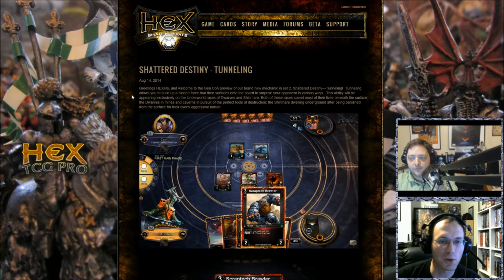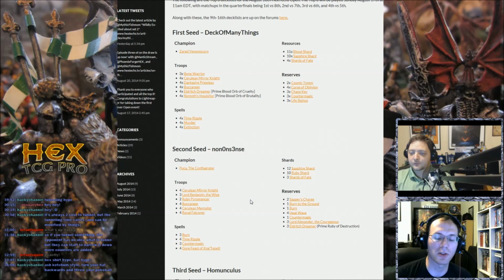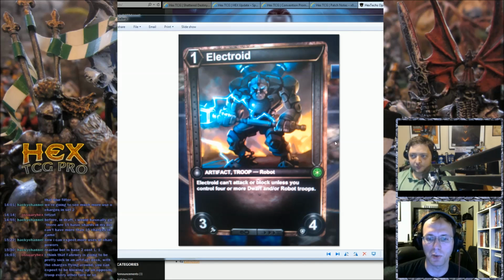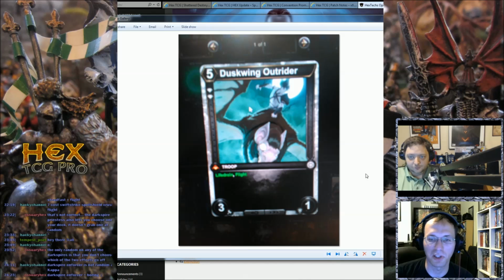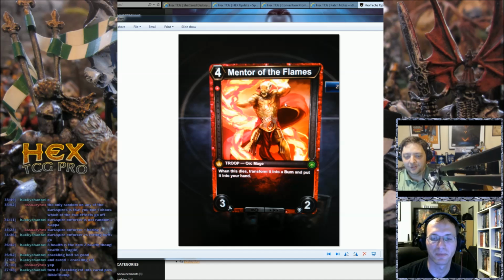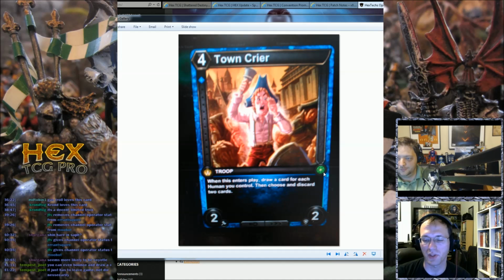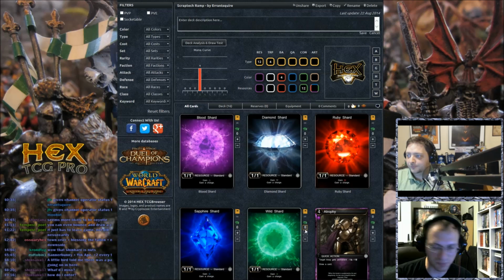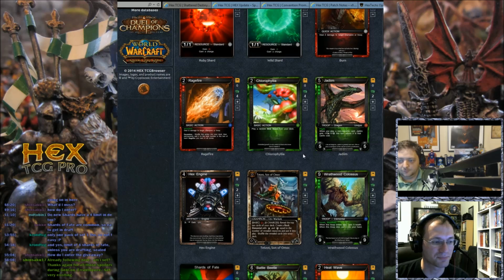Hex Beta! Deck Building w/ Da Squire Ep 41 GenCON Musings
Deck Building w/ Da Squire welcomes Golden Saucer Guy back to the program.  Tonight we review the recent HexTCG Patch Notes, The Hex Techs tournament, and some of the spoilers that I managed to take pictures of when I was at GenCON.  We finish up by putting together a ramp deck that utilizes some of the new set 2 cards.

GoldenSaucerGuy’s Twitter – @GoldenSaucerGuy

Deck List (this deck uses set 2 cards which haven't been released yet)

Champion - Tetzot, Son of Omoc

2 Jadiim
2 Wrathwood Colossus
4 Battle Beetle - Spellshield Gem
1 Fist of Briggadon
1 Howling Brave
4 Scraptech Brawler

4 Burn
1 Burn to the Ground
4 Ragefire
4 Chlorophyllia
4 Heat Wave
4 Crackling Bolt

4 Shards of Fate
4 Shard of Savagery
7 Ruby Shard
10 Wild Shard

Reserves

2 Chaos Key
3 Nature Reigns
3 Turbulence
3 Manti Elder Druid
4 Giant Caterpillar